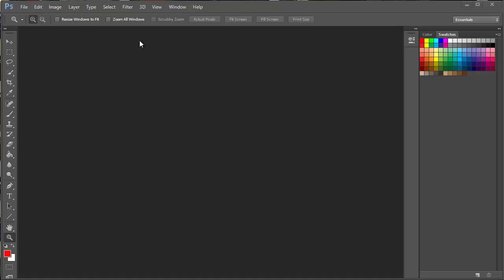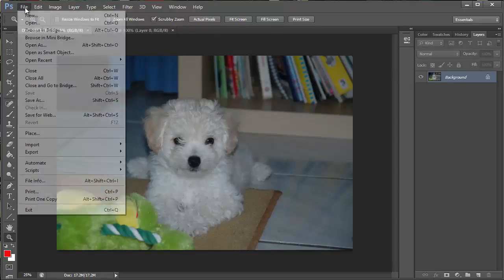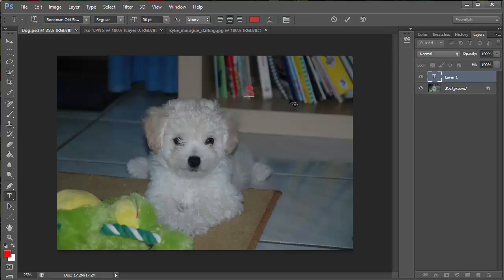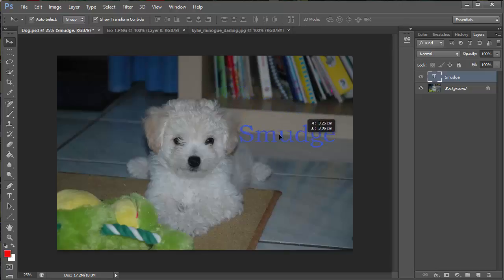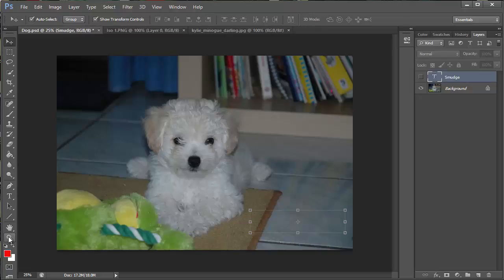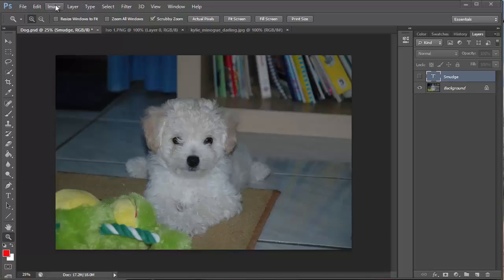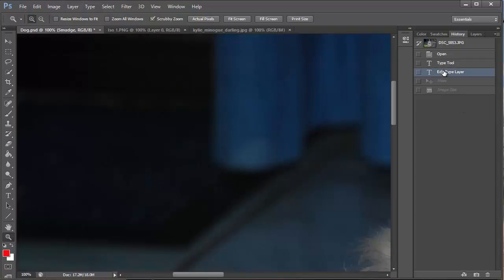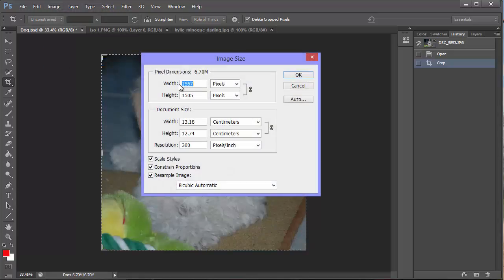Photoshop CS6 Basics 1 - Navigation Resizing Cropping